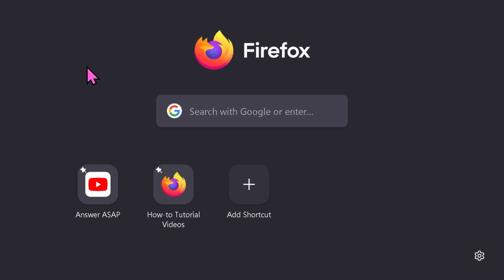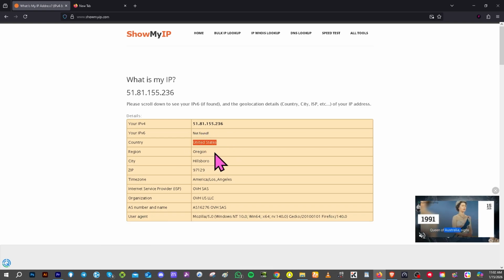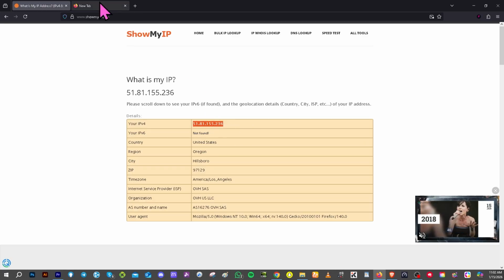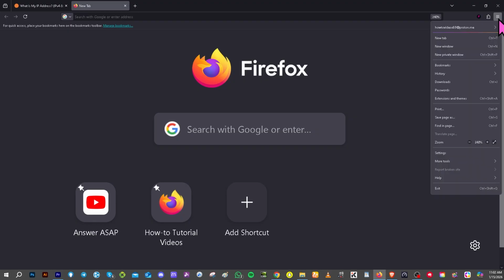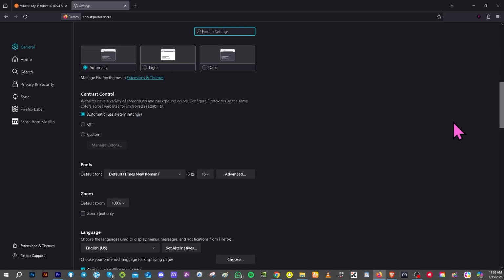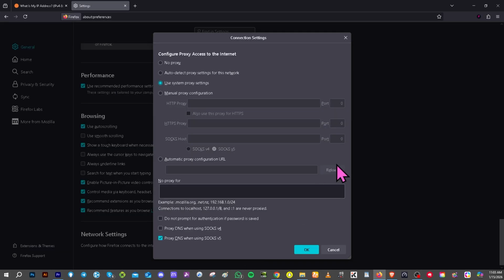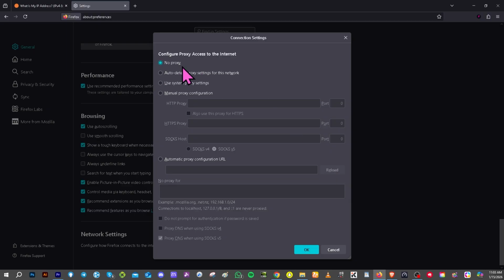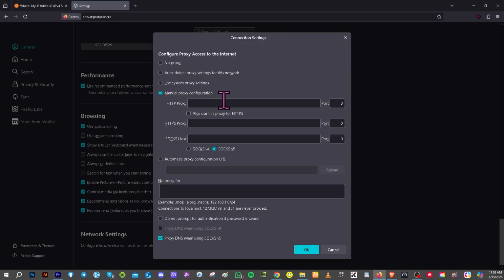How to SET PROXY in Mozilla Firefox (Step by Step) 2026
This tutorial will show you how to set up a proxy in Mozilla Firefox, allowing you to browse the internet with enhanced privacy or access region-restricted content. Please consider liking the video and letting us know if you have any comments, ideas or questions, we really appreciate any feedback! We have plenty of other tutorials on our channel so come and see if we can help you with anything else :)